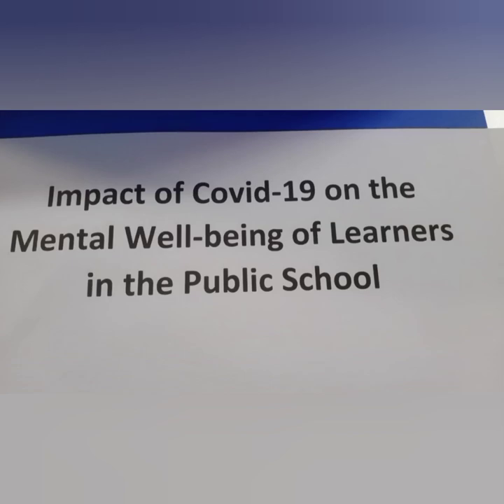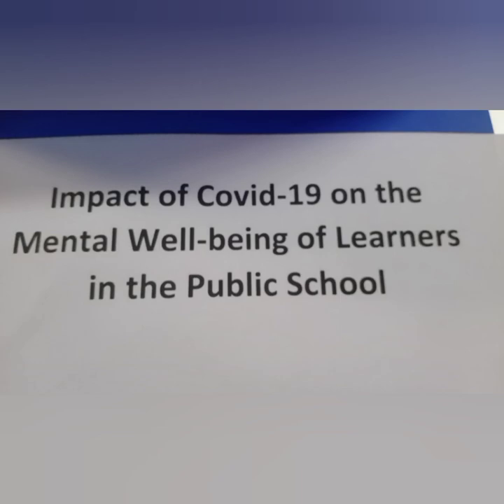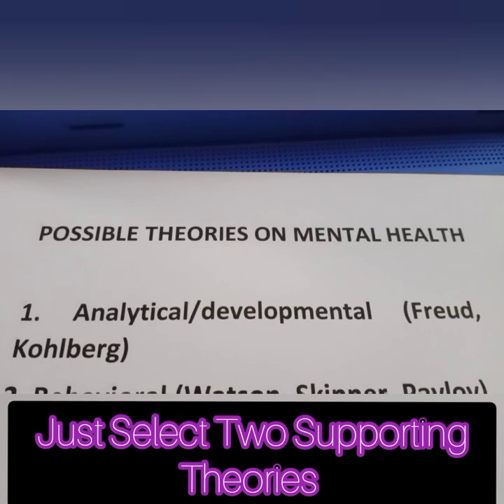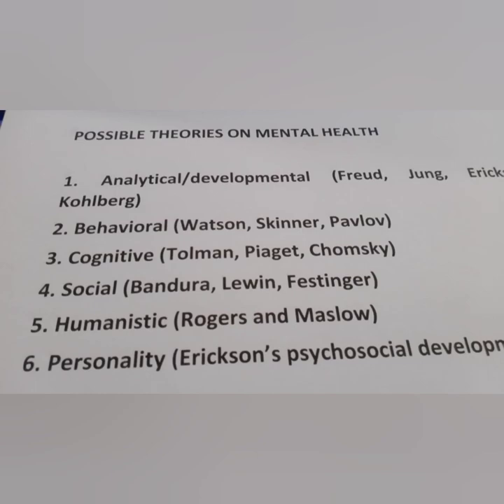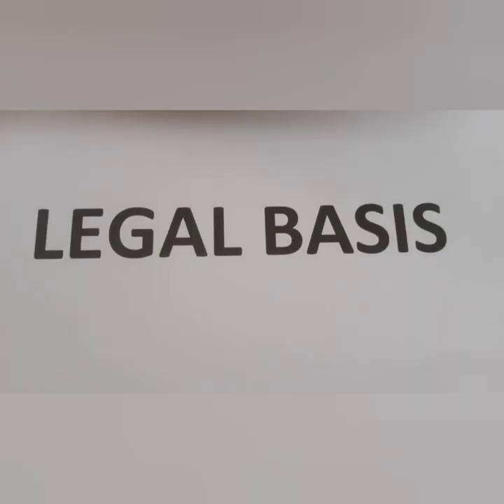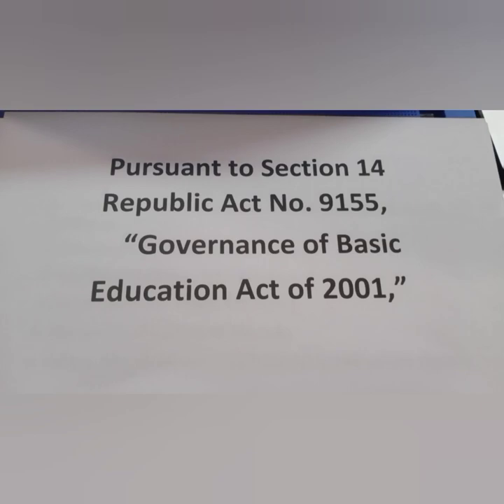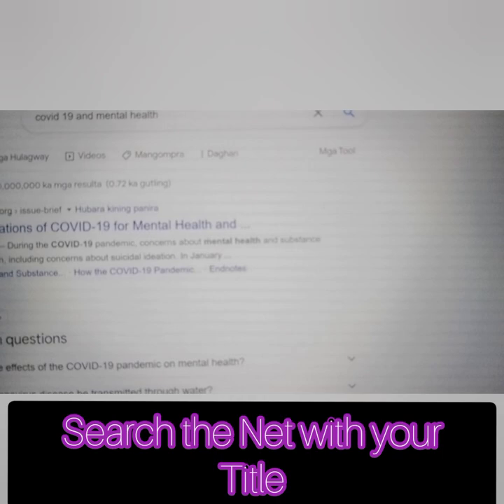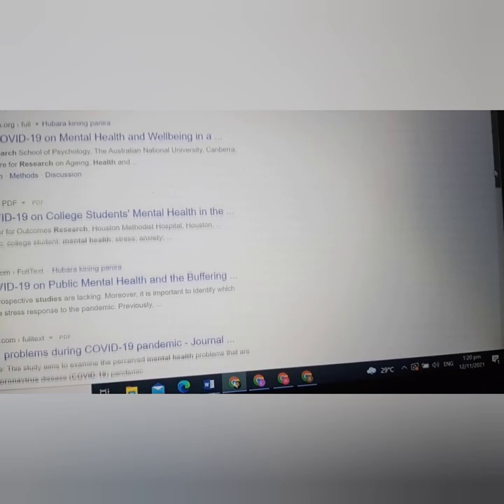Writing Review of Related Literature in Just One Day(Night)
Eliminate the unnecessary headache of writing RRL by using simple yet proven effective techniques. No need to consume many days because following the techniques, you will only need at least one day and even just one night.